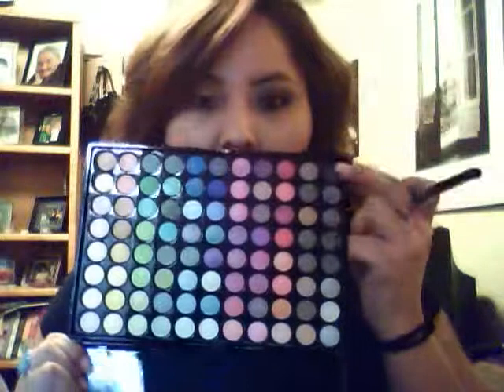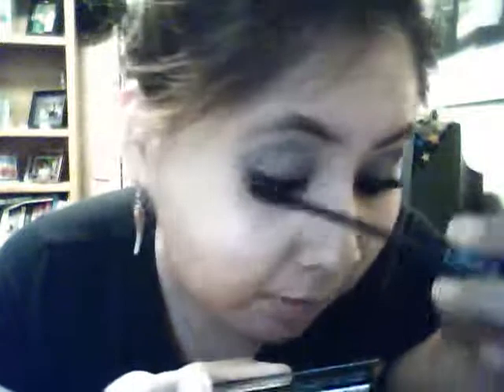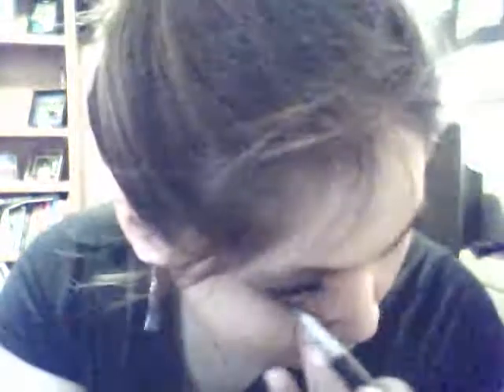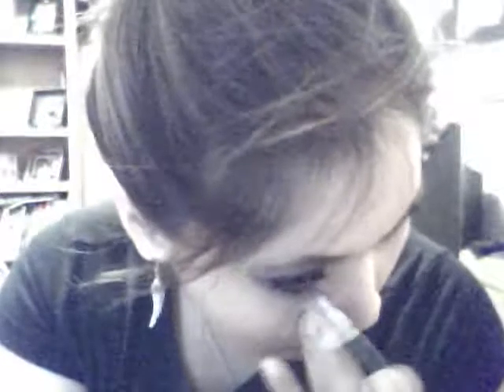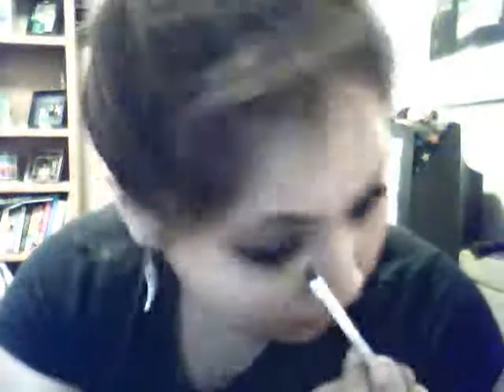Contest Entry-Jessica Alba look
this is my contest entry for beautebyteebaby and foreveryours0727

88 Ultra Shimmer Palette (sedona lace)
Pixi No 2 Stockholm
Stila convertible eye- Onxy
Falsies Volume
Kat Von D Lucifer
Stila Lip pot-Baie